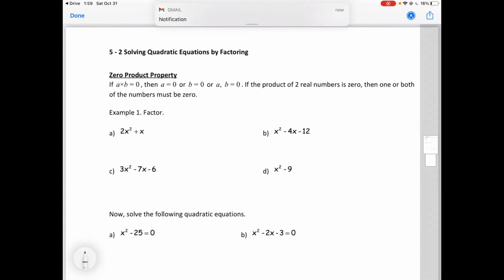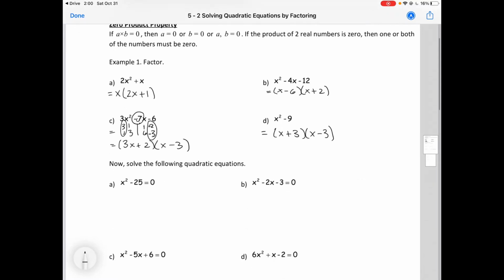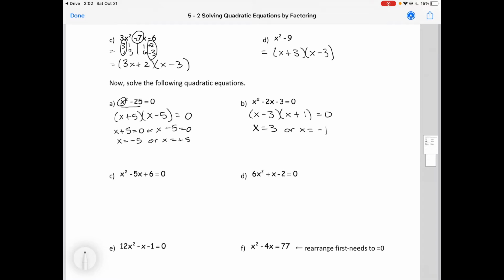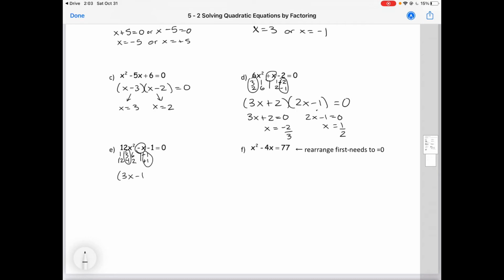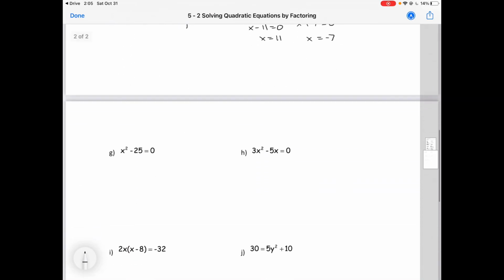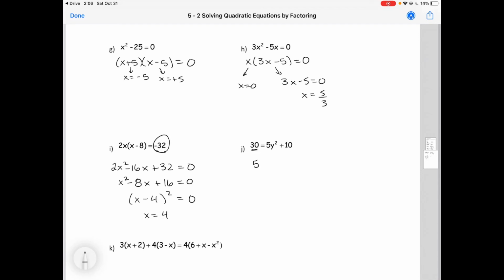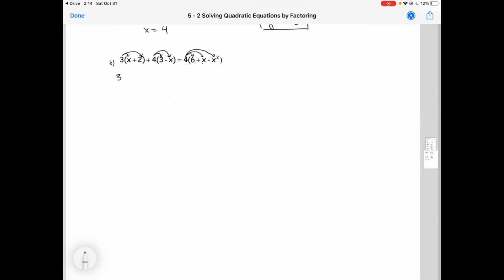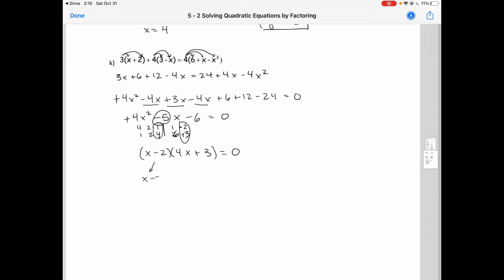5 - 2 Solving Quadratic Equations By Factoring